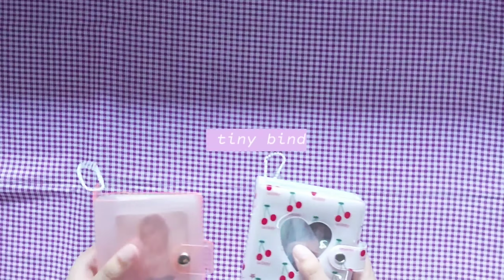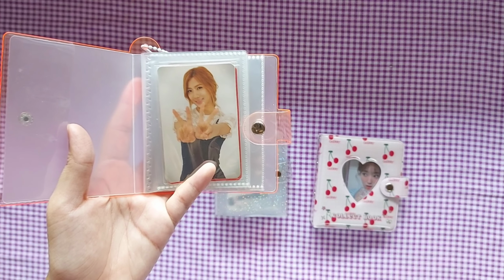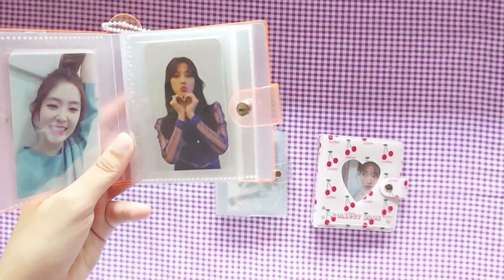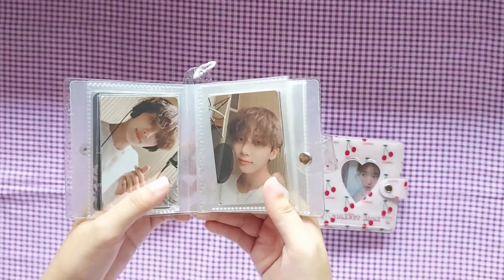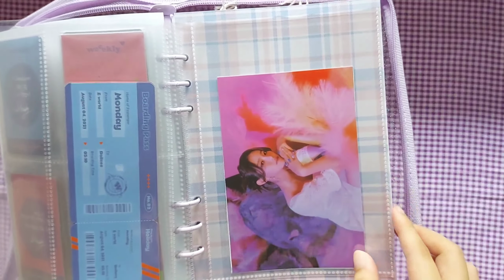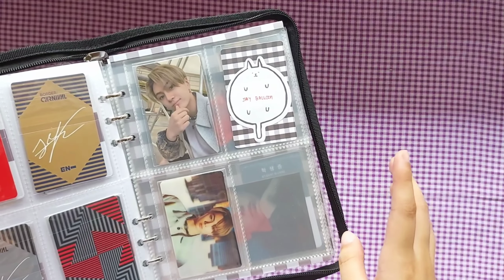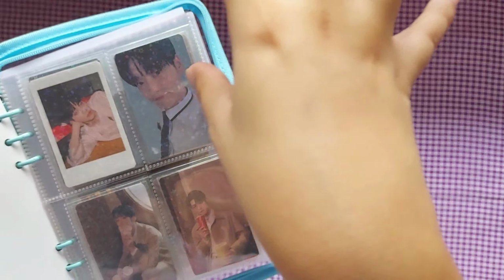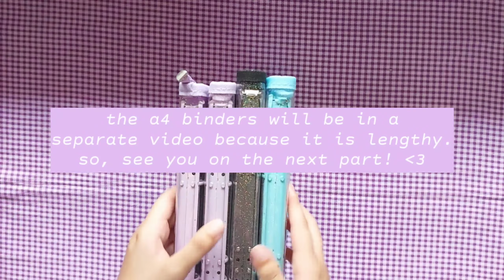Binder Tour 2022 + Collecting Plans & Priorities (Part 1)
Hello Dearies ♡

So. welcome to my first ever binder tour! This was very long that I had to separate it into two parts 💀 I ended up rambling so much I- 💀 I just started with 2 binders way back January 2021 and here I am today- the amount doubled 💀 there's still a part 2 for this so watch out for that HAHA I appreciate you all for sticking throughout this chaotic mess

(thank you Diurnelle for diligently editing this chaotic rambling HAHA)

Anyway, have fun and let's hang out on the next~

Toodles~

♡D

Timestamps:
00:00 Intro

01:46 Tiny Binders / Tiny Collection Books
02:32 Iz*One (Nako & Yena)
05:28 Girl Groups (Apink Hayoung, Red Velvet Irene & CLC Seunghee)
12:35 Boy Groups (Monsta X, EXO, SEVENTEEN & Stray Kids)

17:06 A5 Binders
17:38 AESPA
18:59 Weeekly
23:38 ENHYPEN (Jay)
29:00 Tomorrow X Together (Miscellaneous PCs)

Links:
Binder things:
⇢ A5 Binders & Binder sleeves

About Me:
Age: 23
Country: 🇵🇭

Socials:
Twt: @dearieMD

Edited by: diurnelle